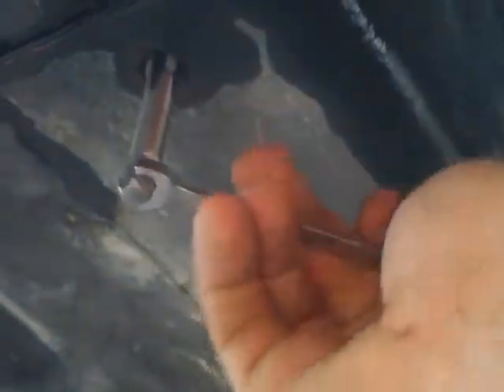Trick frim the orient #2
This trick is for using rusty dirty weld nuts to mount a hitch